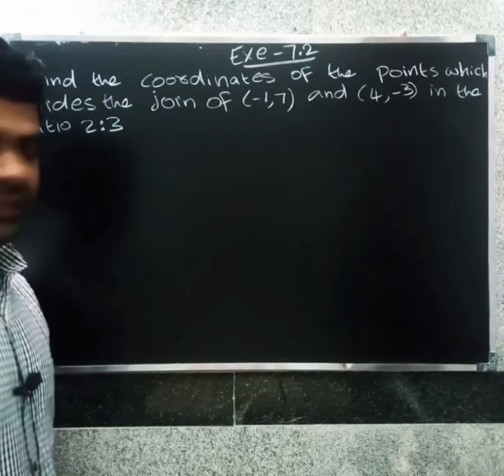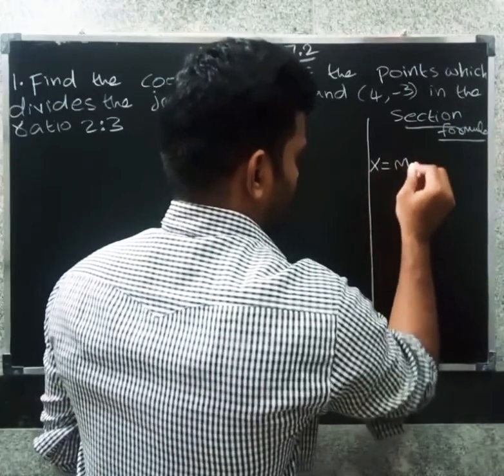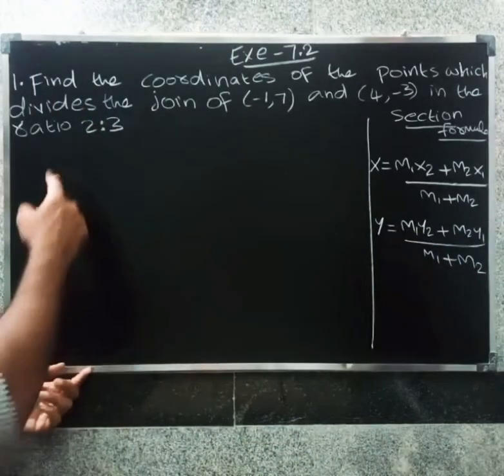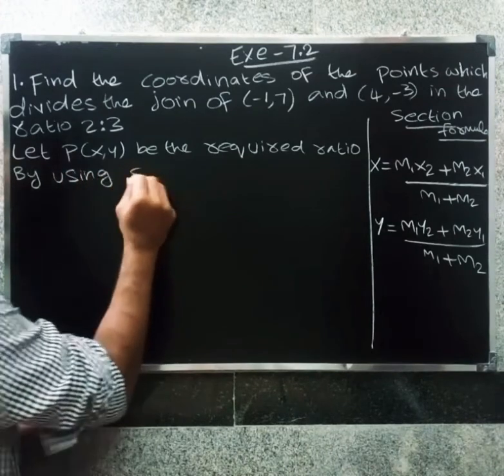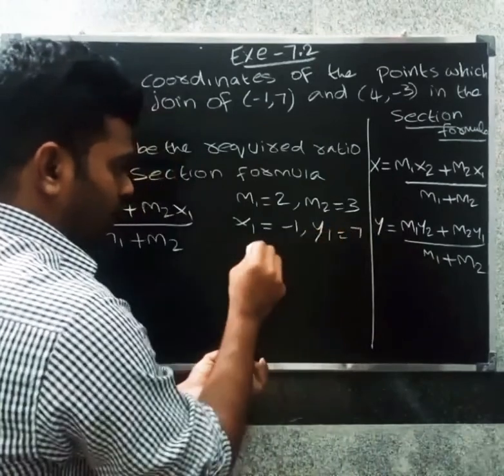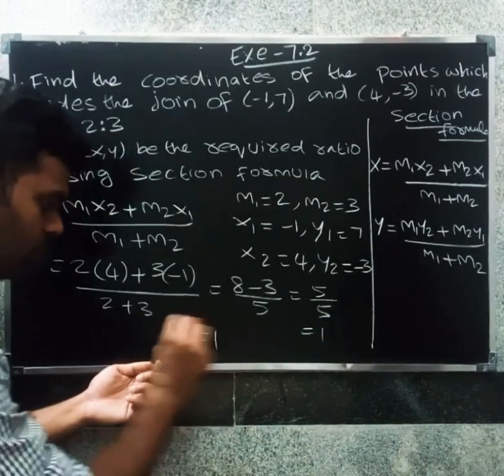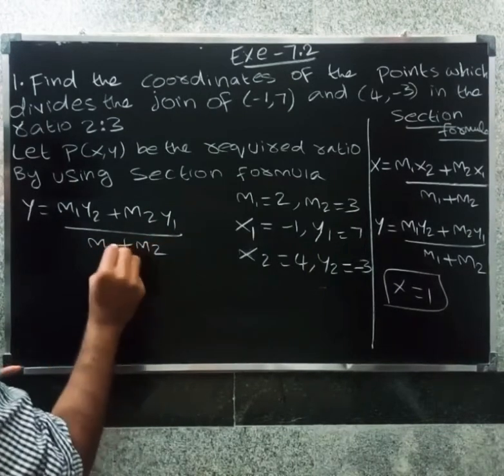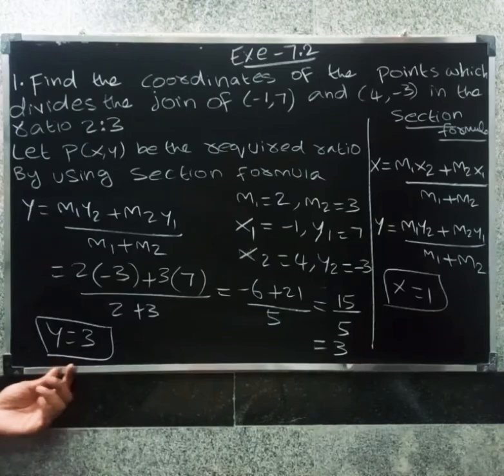CBSE CLASS 10 MATHS IN TAMIL | CHAPTER-7 | COORDINATE GEOMETRY | Exercise -7.2 | Que .no - 1